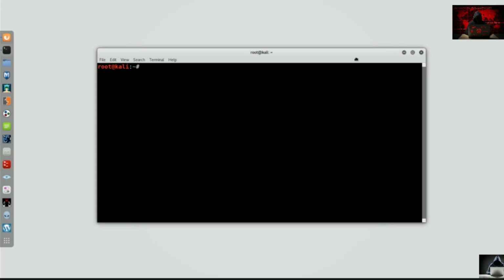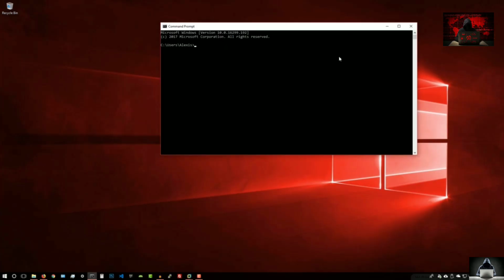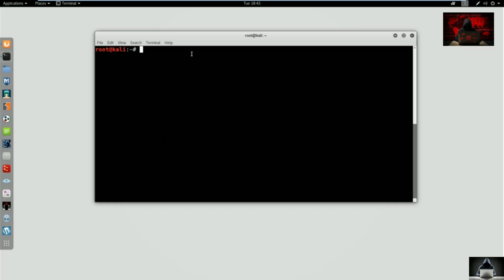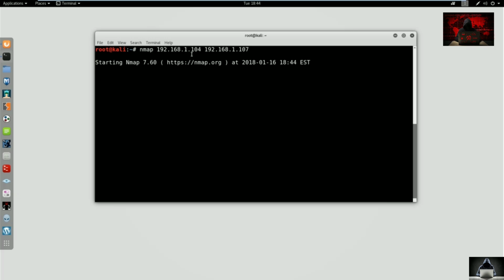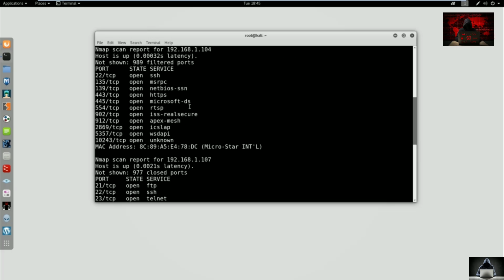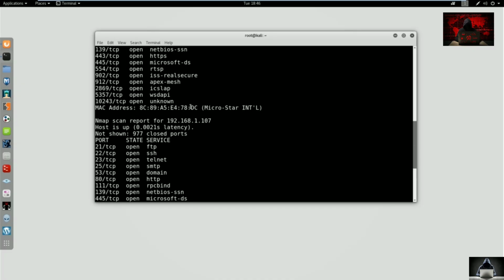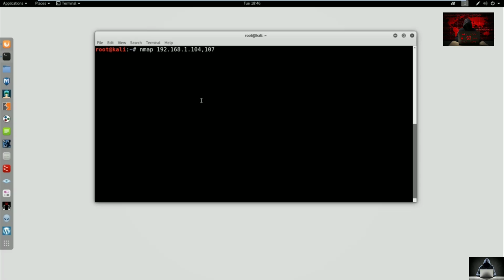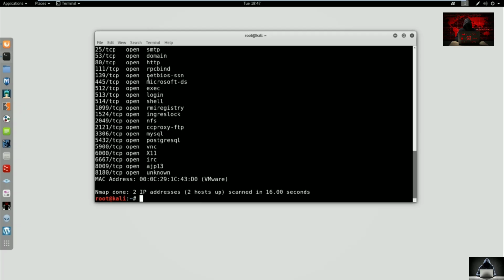#19 How to Scan Multiple Targets or IP Addresse in Nmap Tutorial (2026)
Want to learn how to scan multiple targets in Nmap? In this step-by-step tutorial, you'll discover different methods to scan multiple IP addresses, hosts, and networks using Nmap. Whether you're a beginner in Ethical Hacking, Cyber Security, or Linux, this practical guide will help you understand how Nmap performs multiple target scanning efficiently.

This video is created strictly for educational and informational purposes only. The techniques and tools demonstrated are intended to help viewers understand Cyber Security, Ethical Hacking, and Network Security in a safe and responsible manner.

Do not use the information in this video to access, scan, test, or interfere with any system, network, or device without explicit authorization from the owner. Unauthorized activities may violate applicable laws and regulations.

The creator of this channel does not encourage, promote, or support any illegal or malicious activity. Viewers are solely responsible for how they use the information provided in this video.

All demonstrations are performed in a controlled environment or on systems where permission has been obtained. Please use this knowledge ethically and responsibly.

✅ How to scan multiple IP addresses in Nmap
✅ Scan an IP range using Nmap
✅ Scan multiple hosts simultaneously
✅ Different methods of multiple target scanning
✅ Nmap command examples with practical demonstrations
✅ Tips for faster and more efficient network scanning

This tutorial is perfect for:

Linux Users
Network Administrators
Penetration Testers
CEH & Security+ Aspirants
🔥 Nmap Commands Covered
Scan Multiple IP Addresses
Scan IP Ranges
Scan Multiple Hosts
Network Discovery
Host Enumeration
Practical Nmap Examples

▶ Nmap Installation on Linux
▶ Basic Nmap Commands
▶ Nmap Host Discovery
▶ Nmap Port Scanning
▶ Advanced Nmap Tutorials

nmap multiple targets
scan multiple targets in nmap
nmap tutorial
nmap multiple ip scan
nmap scan multiple hosts
nmap network scanning
ethical hacking
cyber security
kali linux
linux networking
network scanning
nmap commands
nmap practical